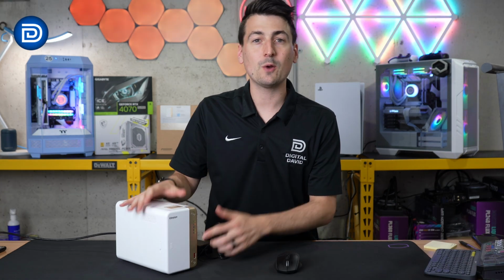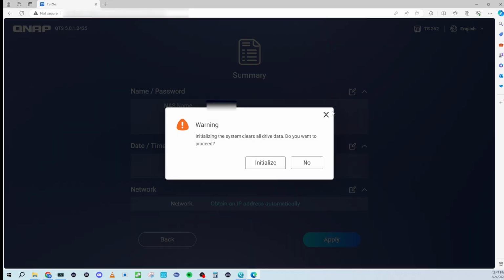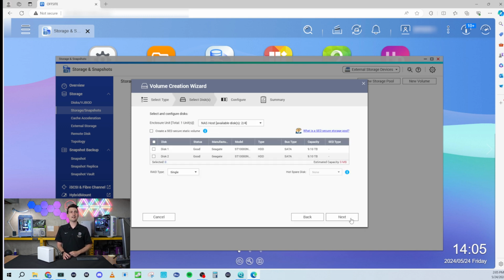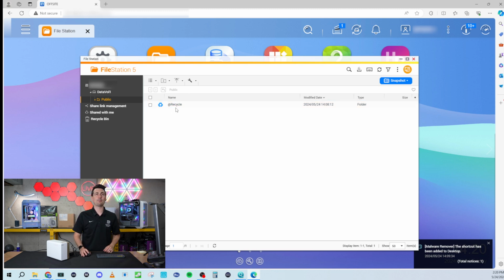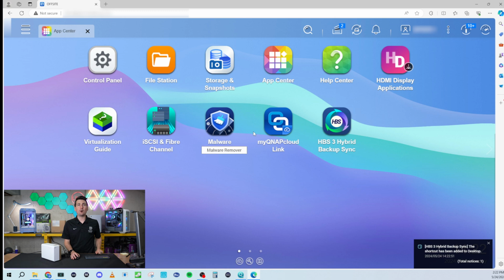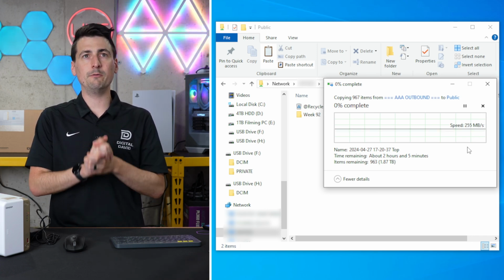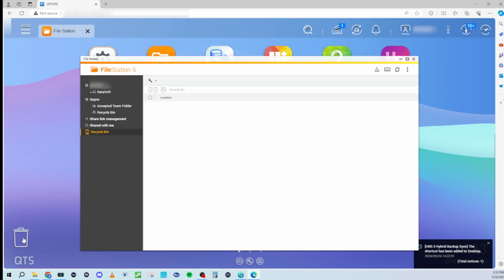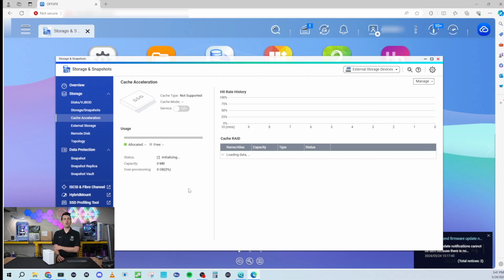QNAP Turbo NAS TS 262 4G Review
Amazon INTL

The QNAP Turbo NAS TS-262-4G provides robust performance and versatile features, making it an excellent choice for home and small business storage needs with its user-friendly interface and comprehensive app ecosystem.

QNAP Turbo NAS TS-262-4G SAN/NAS Storage System

00:00 - Intro
00:34 - Contents
01:09 - NAS Up Close
03:43 - Hardware Setup
05:00 - Software Setup
09:48 - Features
16:38 - Final Thoughts